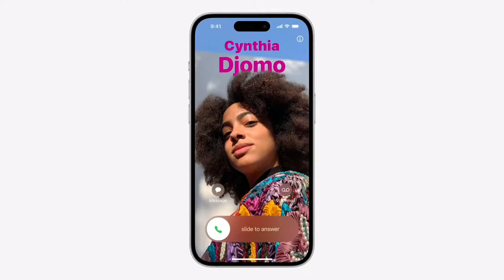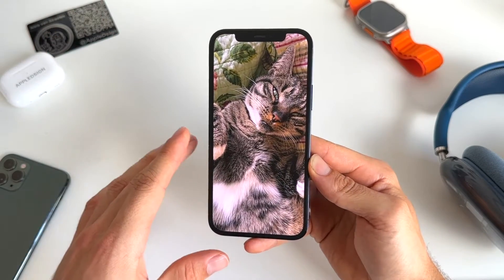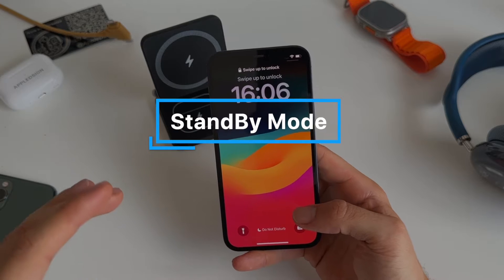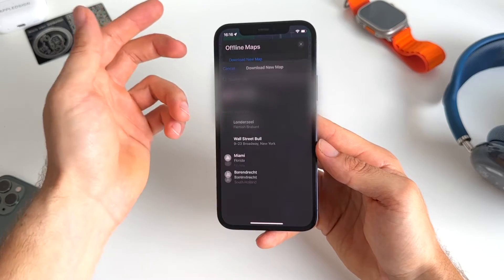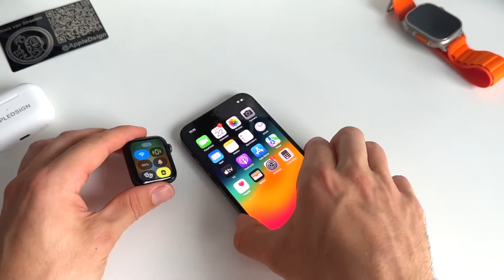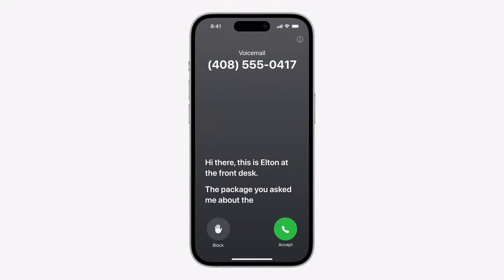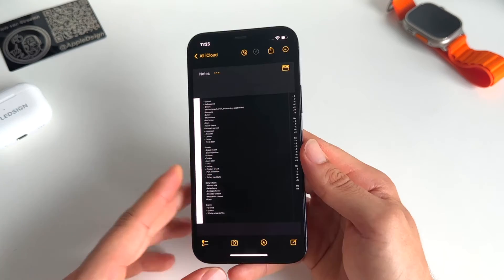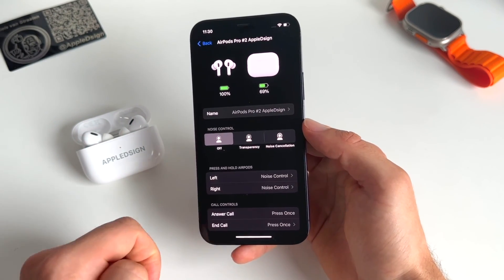17 BEST iOS 17 Features YOU NEED TO KNOW!!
Here are 17 insane iOS 17 features you want to use. iOS 17 will be publicly released in September. A couple new features in iOS 17 are NameDrop, Autocorrect, Personalized Contact Posters, Live Widgets, StandBy Mode, Live Voicemail and the list goes on.

The iOS 17 Public Beta is currently available. It's compatible with the iPhone XR/iPhone XS and newer - unfortunately no support for iPhone X or iPhone 8.

⏱ Timestamps:
00:00 iOS 17 introduction
00:28 Personalized Contact
01:20 NameDrop
01:31 Automatic Crop
01:50 Hey Siri Changes
02:03 Siri Smart Lists
02:36 Animated Live Stickers
03:27 StandBy Mode on iPhone
04:06 iPhone Camera Level Feature
04:36 Offline Maps
05:10 Smart Keyboard
06:04 Ping Apple Watch with iPhone
06:49 FaceTime Voicemail
07:38 Live Voicemail
08:04 Interactive Widgets
08:33 iOS 17 PDF Update
09:17 AirDrop Update
09:58 AirPods Dark Mode & Adaptive Audio
10:43 Outro

▶Follow our profound 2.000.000+ people community
AppleDsign: